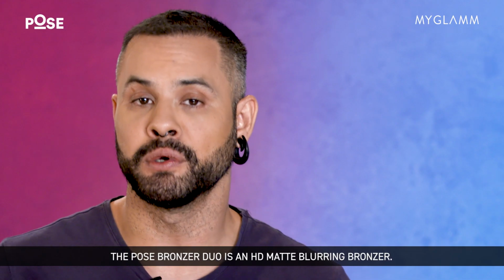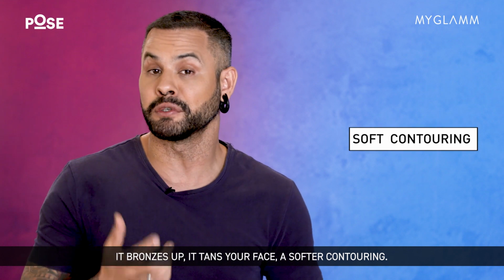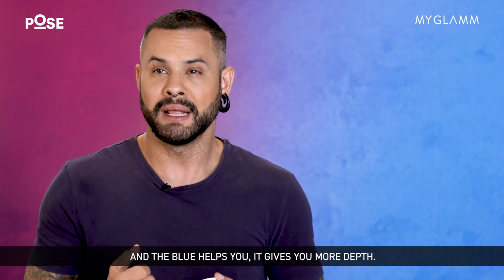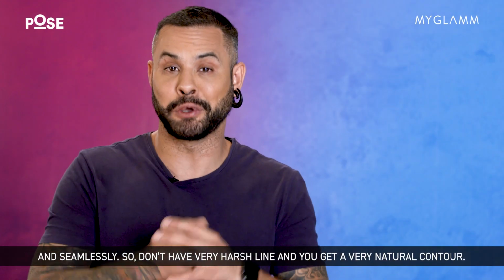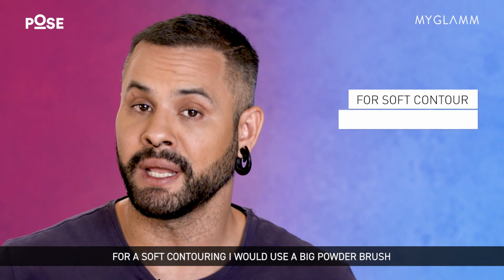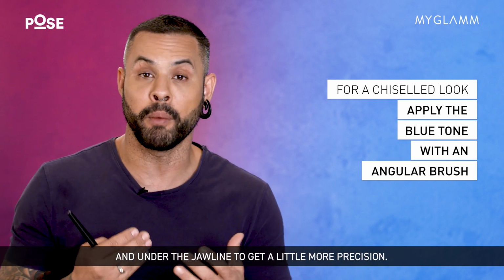POSE HD Bronzer Duo Review with Celebrity Makeup Artist Daniel Bauer | MyGlamm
POSE Bronzer Duo by MyGlamm is all you need! A luminous, high definition, matte formula, this bronzer duo blurs imperfections and creates natural-looking contours. It's lightweight, long-lasting and blends easily.

Benefits:
Matte finish
Lightweight
Buildable coverage
Blends effortlessly

Enhanced Properties:
Advanced optical technology that blurs imperfections
Soft, gliding texture for effortless blending
Lightweight formula for all-day comfort
Free from parabens, D5, mineral oil, and nano ingredients